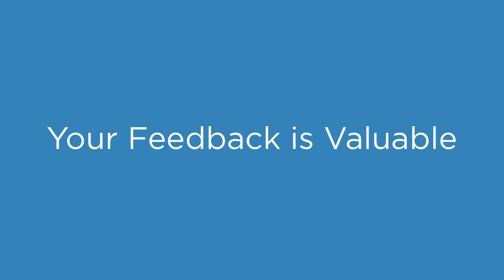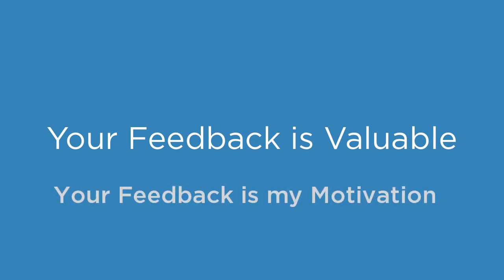Flutter Application Development using Dart: Beginners Tutorials [ FREE COURSE ] Summary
Want more courses? Check below for links. .